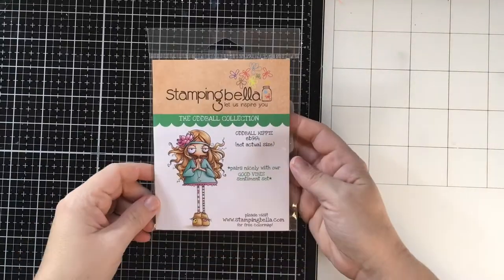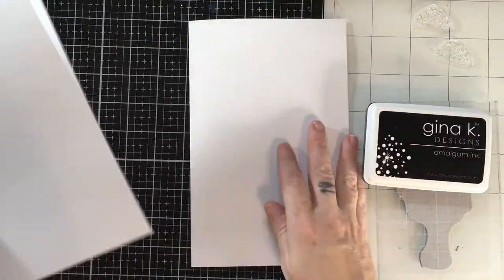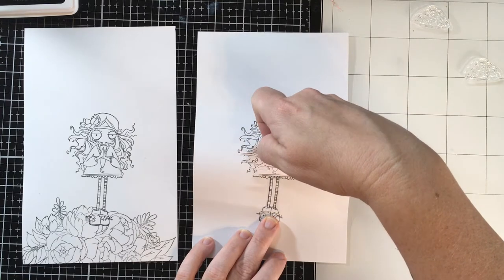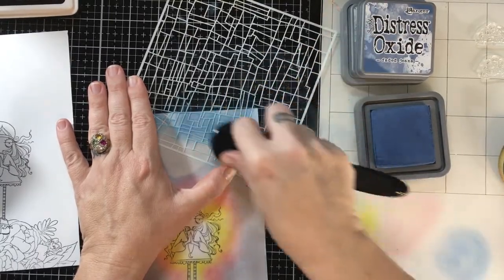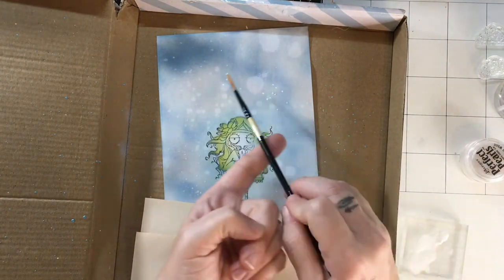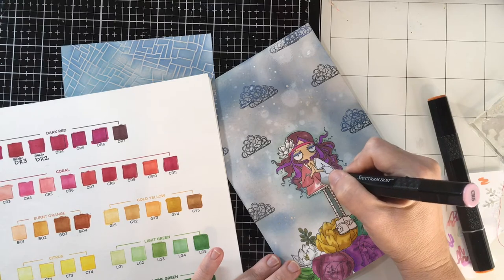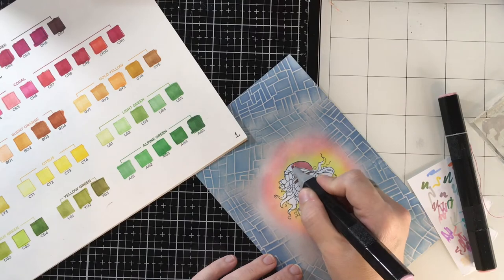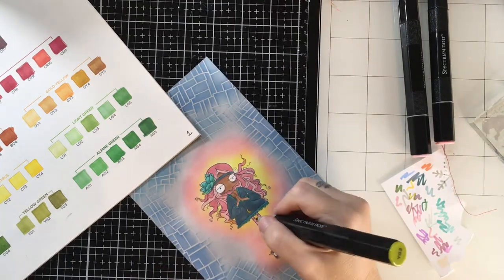A9 cards made with Stampingbella Oddball Hippie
Hi friends, I just love Stampingbella designs. The the characters, themes and sentiments are always on point. I had to have this girl as soon as I saw her. These two one layer cards were so much fun to create and definitely speak to my inner child. I got this stamp from Not2Shabby shop. I will leave a link below if you would like to check it out.